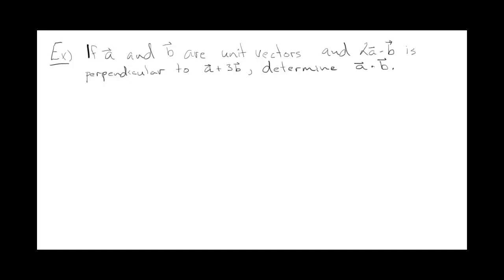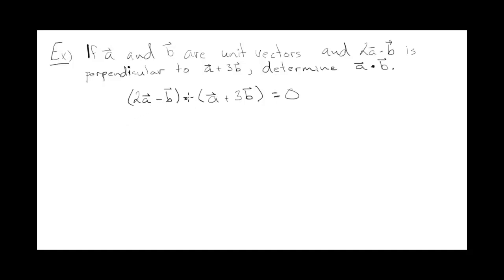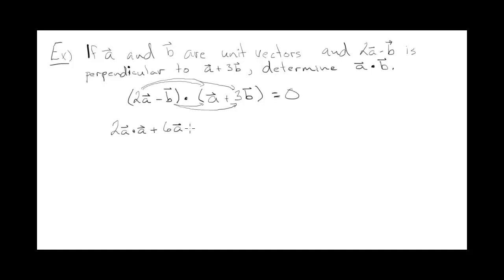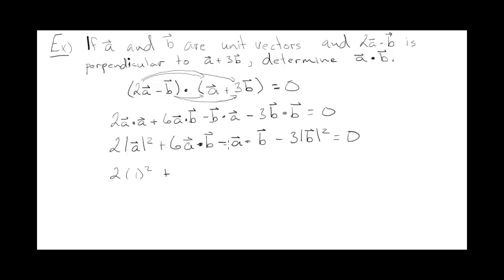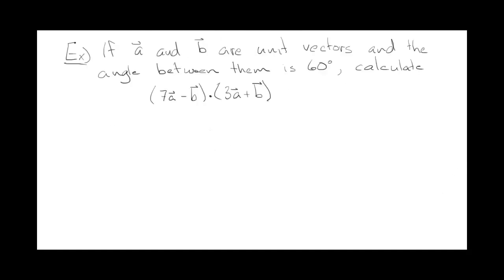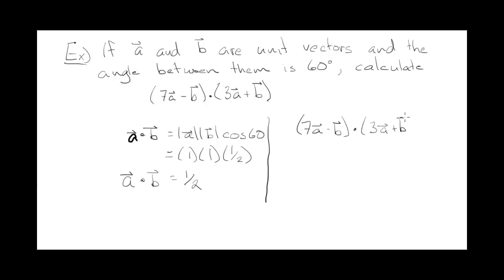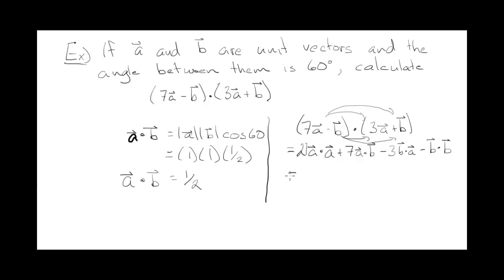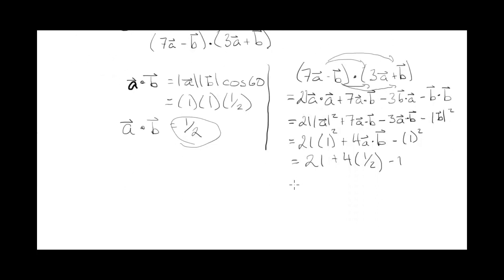Properties of Dot Product Examples